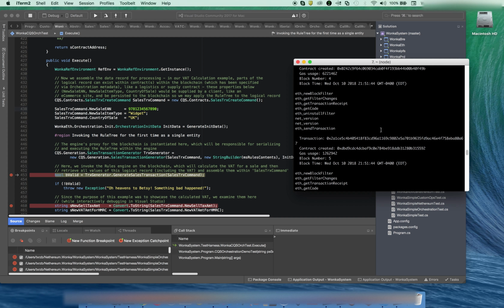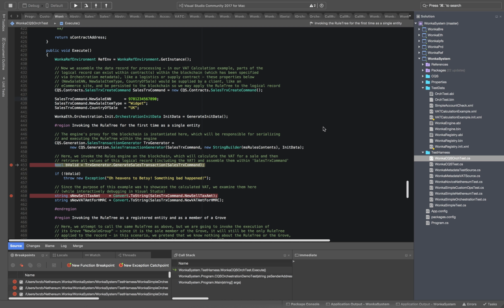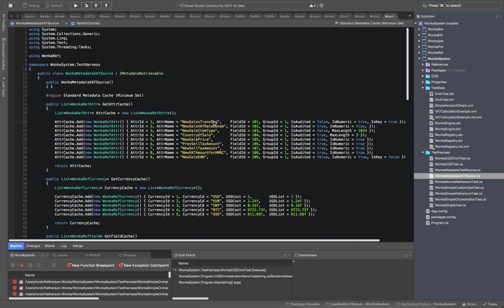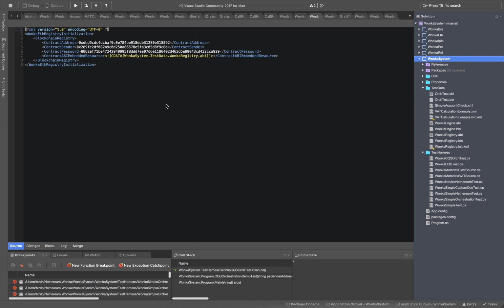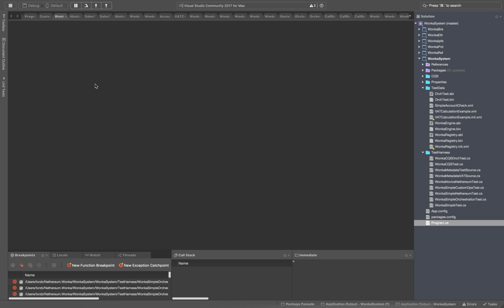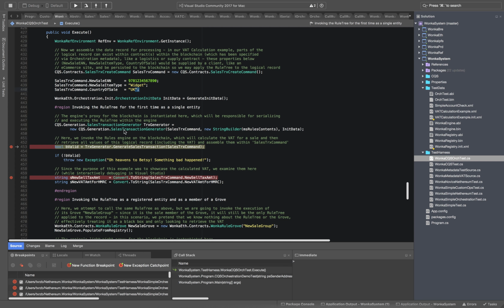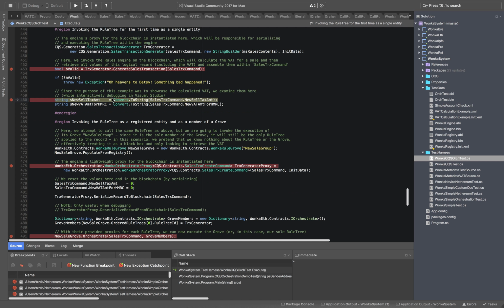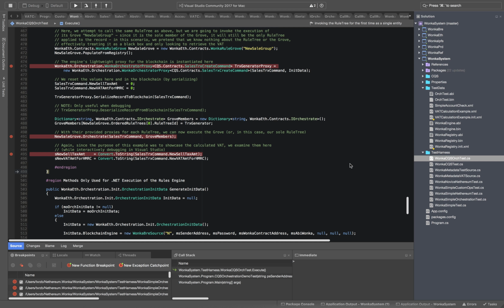WonkaEngine Introduction (Original)